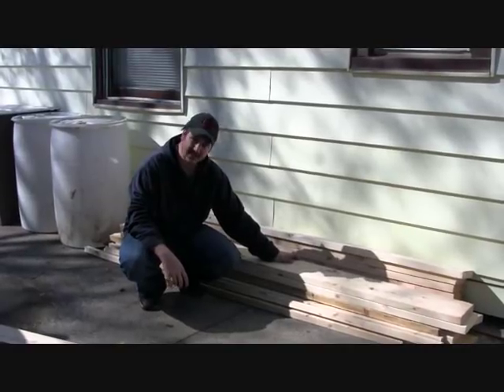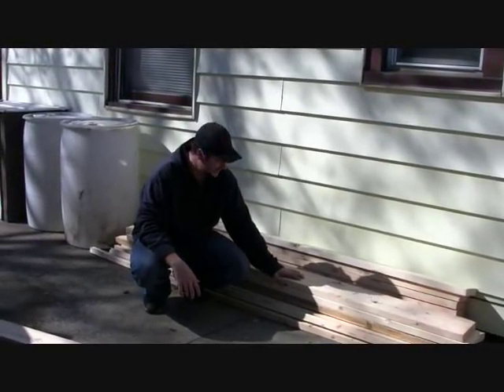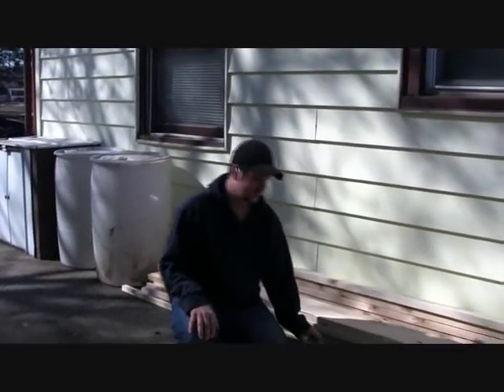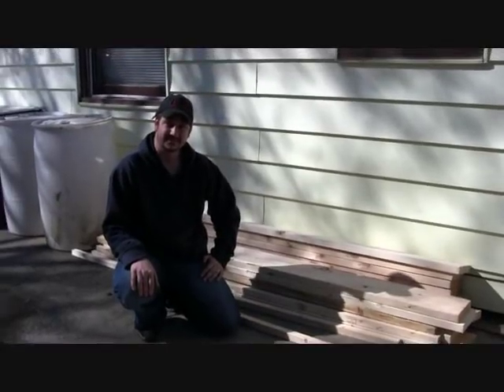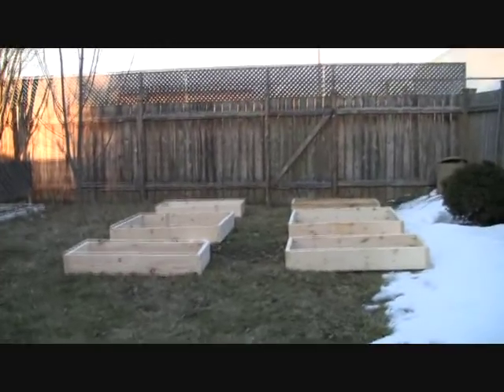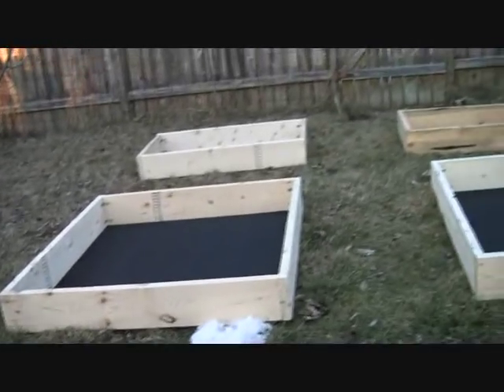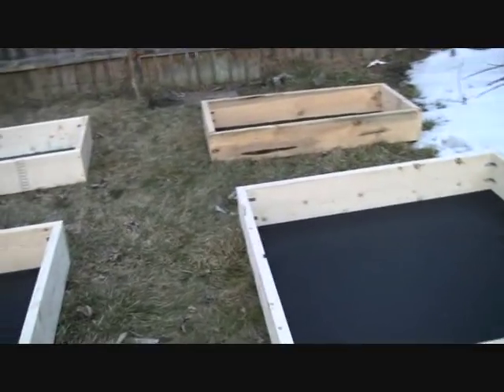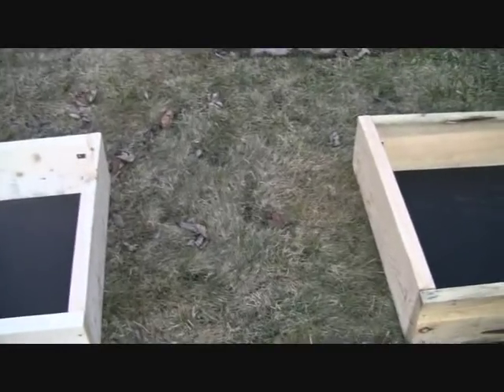Building Raised Bed Frames for Square Foot Gardens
We bought untreated wood and spent a Saturday afternoon assembling raised bed frames for square foot garden beds.  We made 2  4x4 beds and 4  2x4 beds.

Free Music from:
Music4YourVids.co.uk